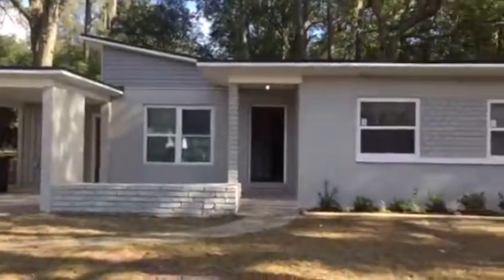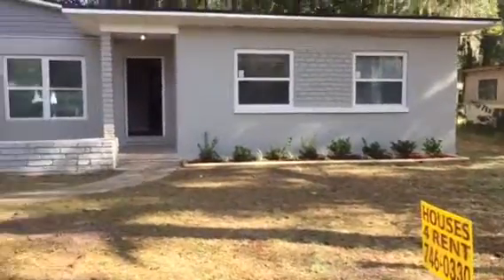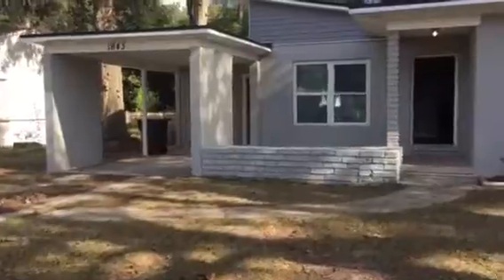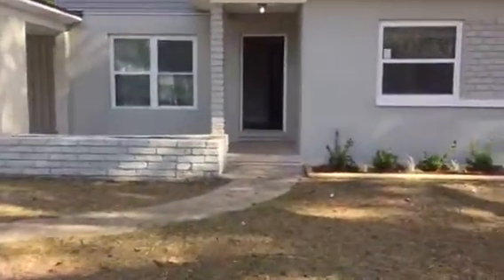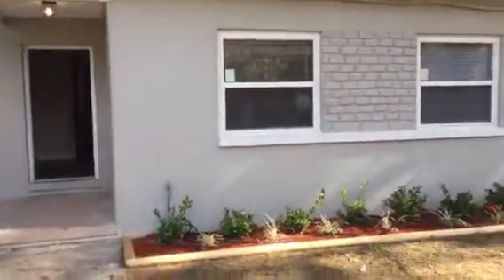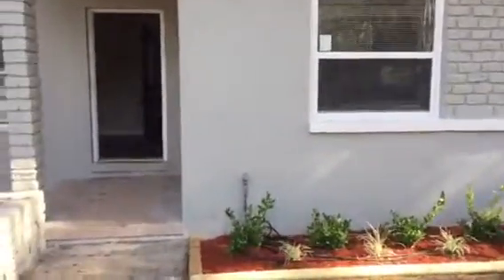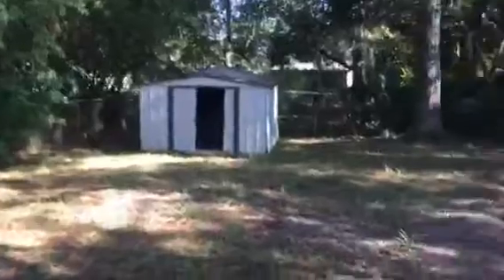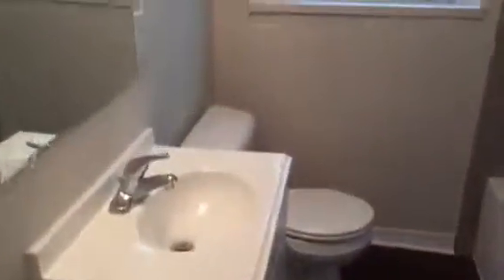Investment Property 1843 Lakeshore Blvd Jacksonville Florida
1843 Lakeshore Blvd Final Walk Video